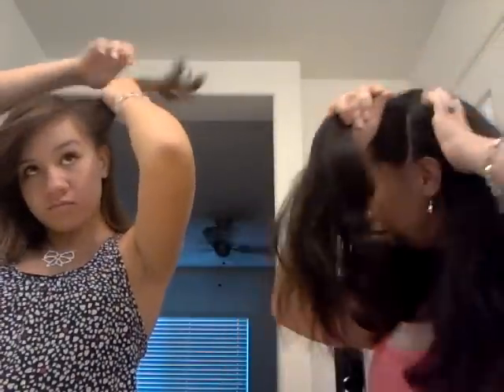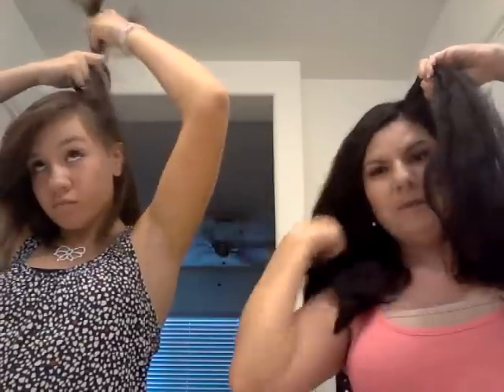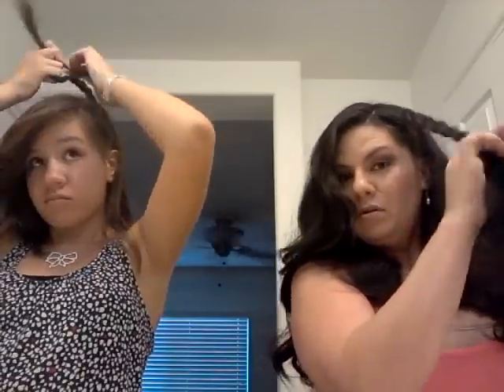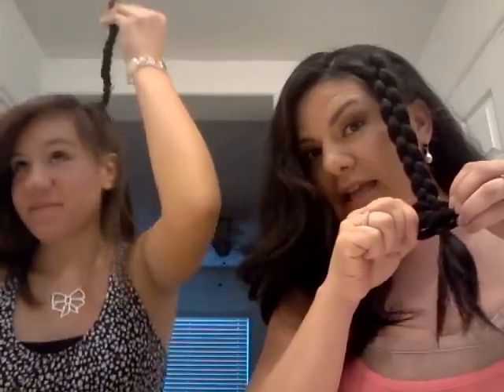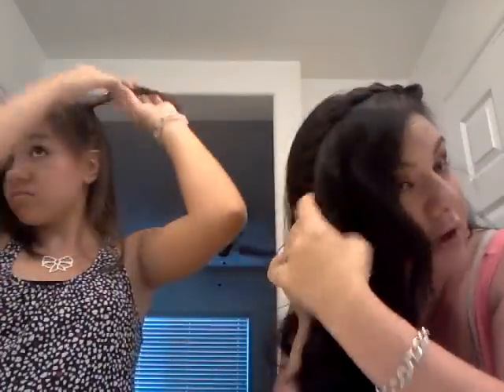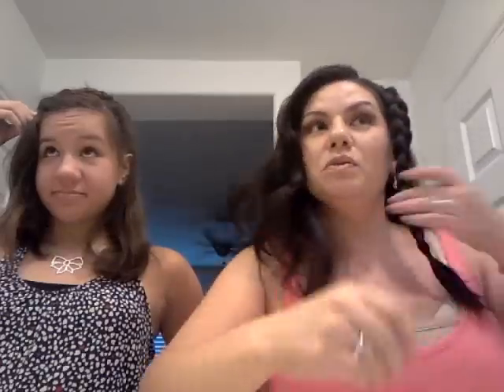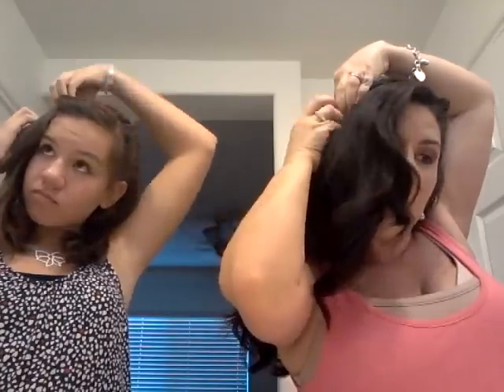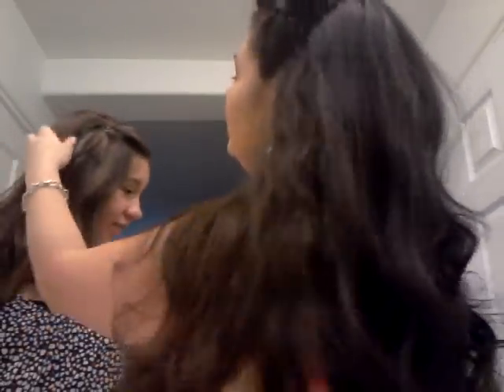braided headband style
Loved by teens & women hairstyle